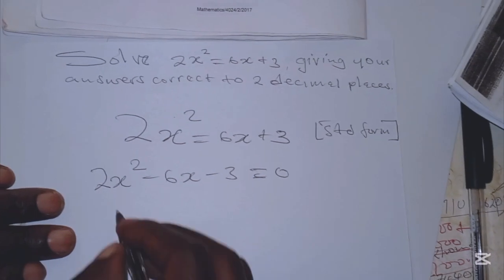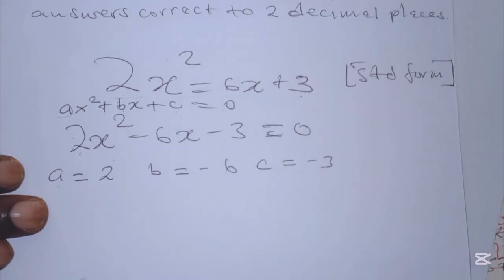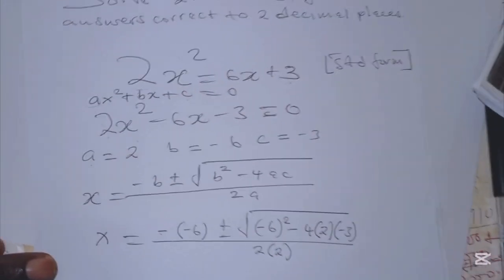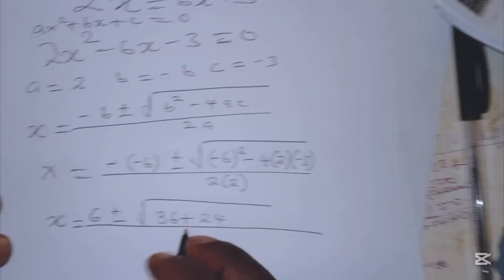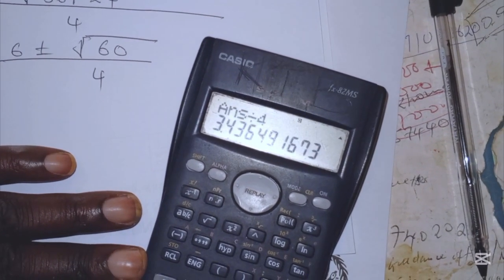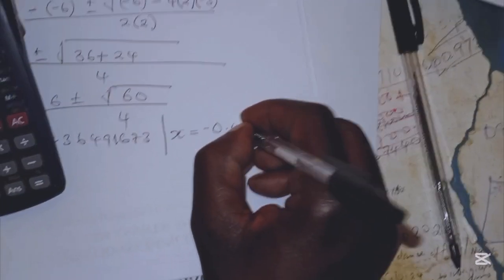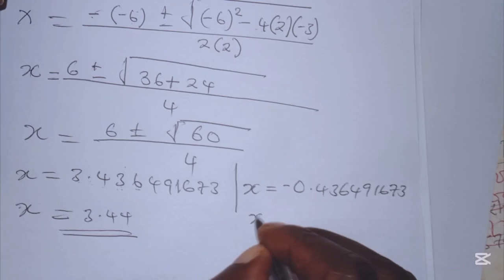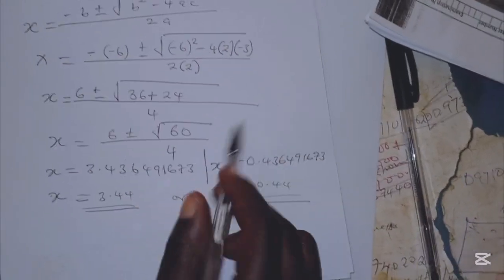Quadratic equation with easy saube procedure